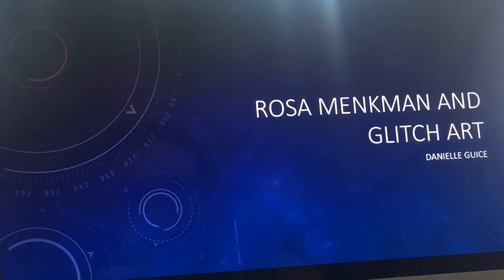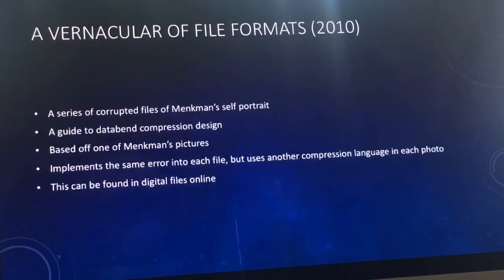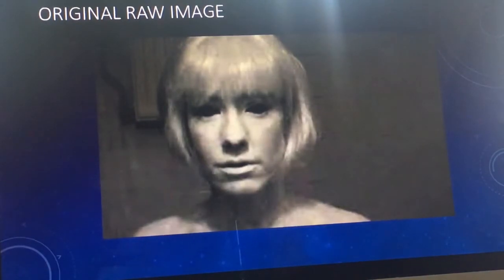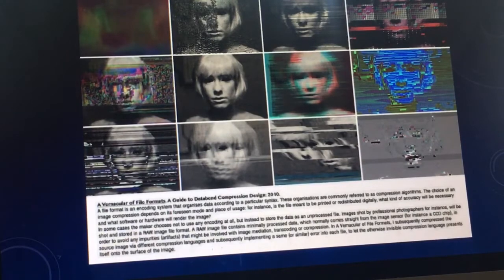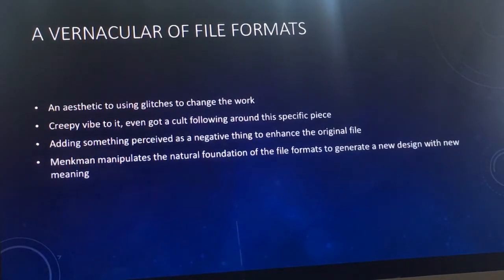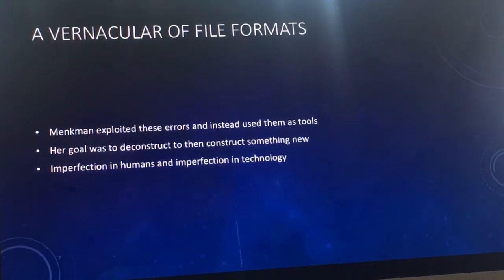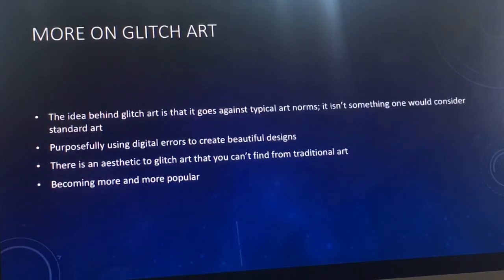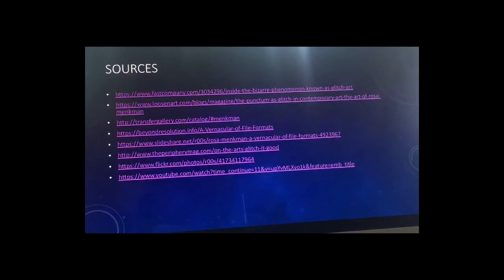Artist Presentation Rosa Menkman